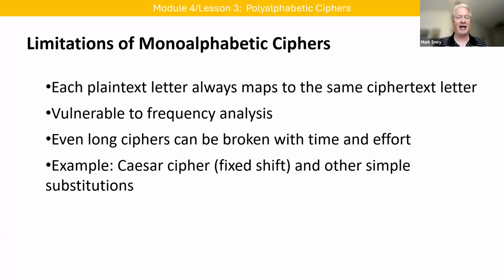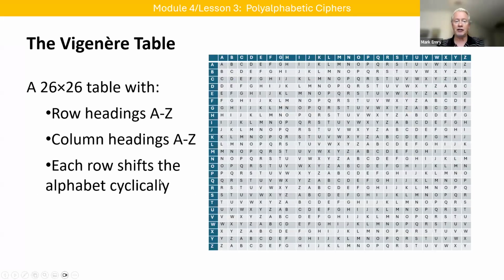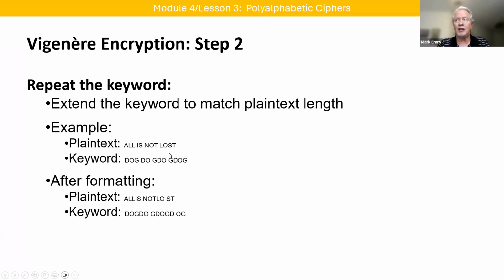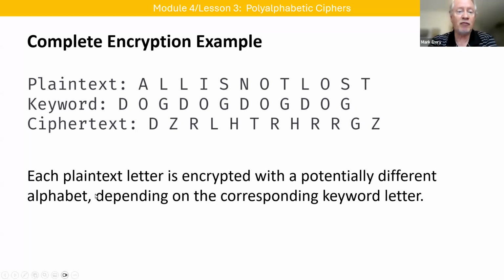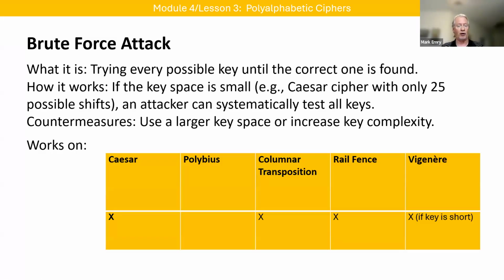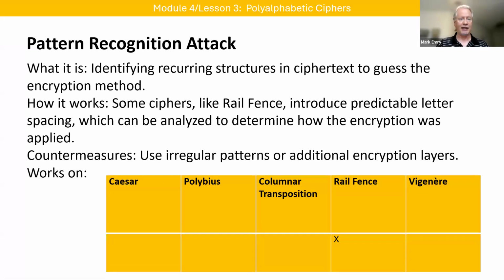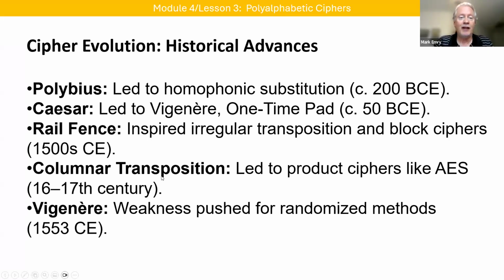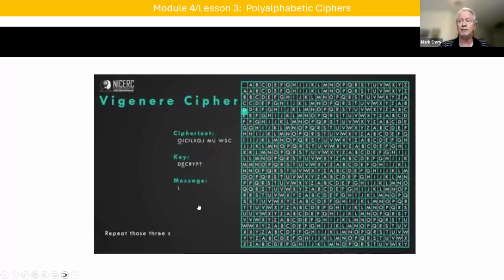Foundations of Cybersecurity: Polyalphabetic Ciphers Video Lecture